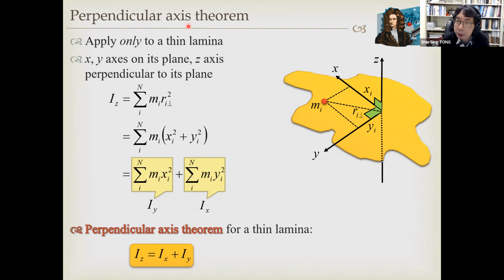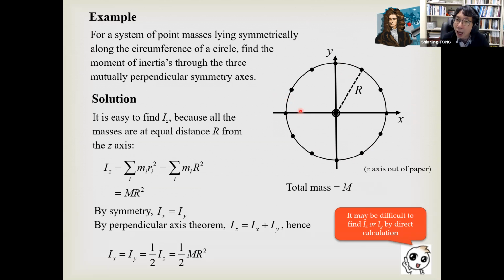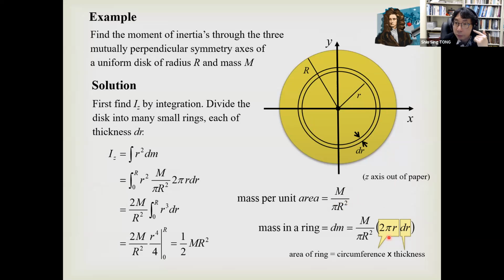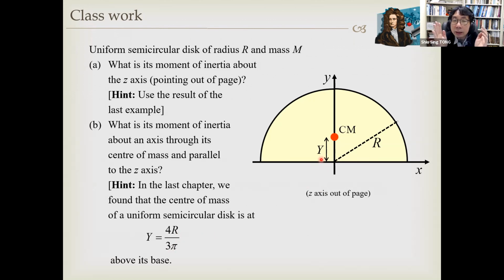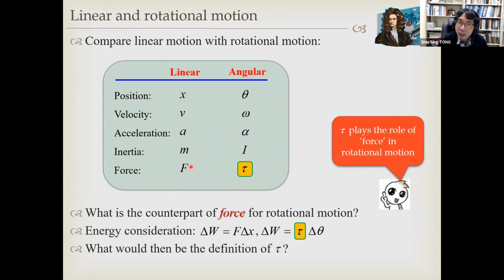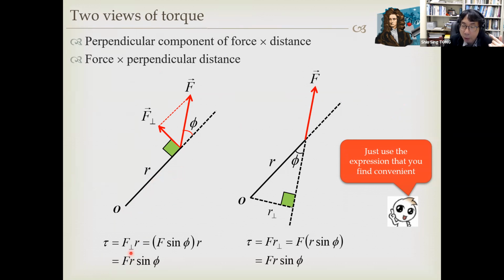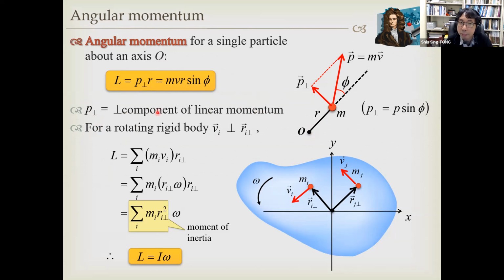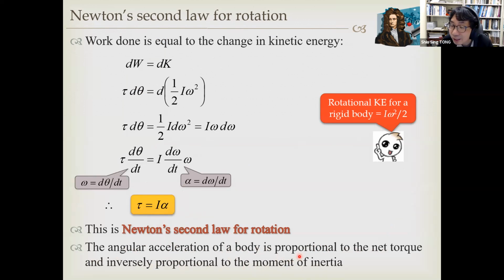GMT20210304 073515 PHYS 1111B 1920x1080